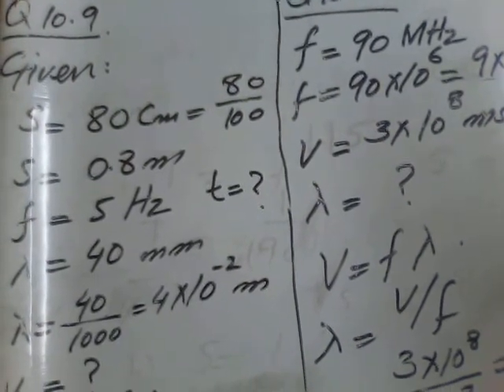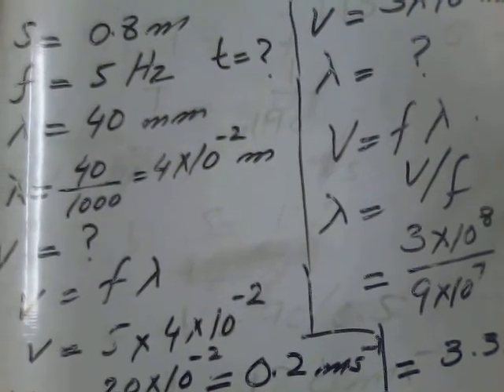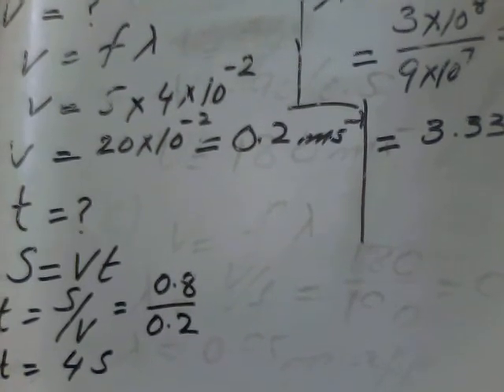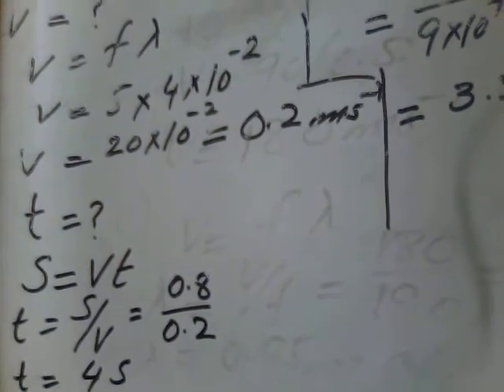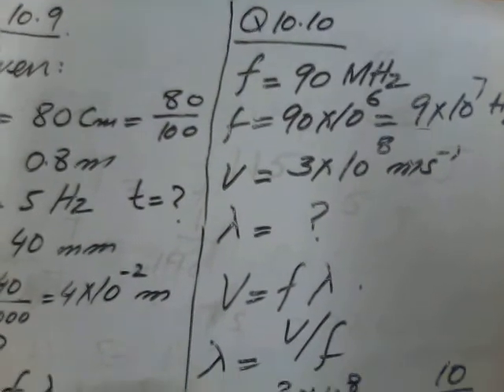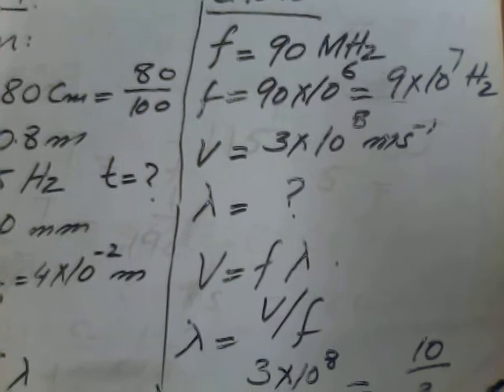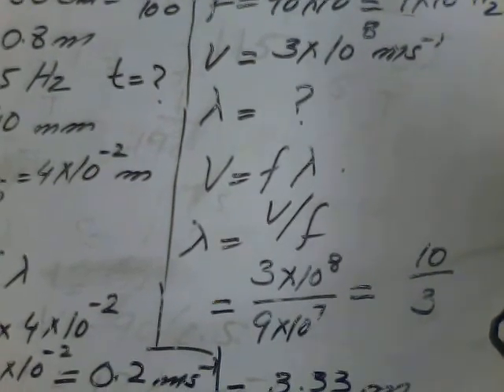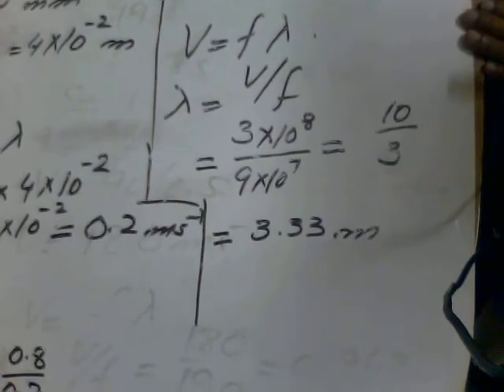Class 10 U 10 9 AND 10 10 1 JULY 2020